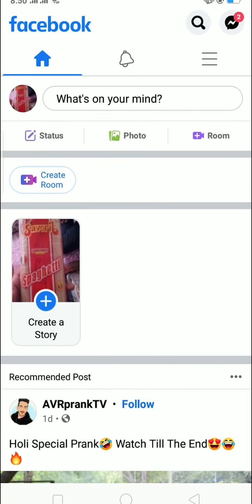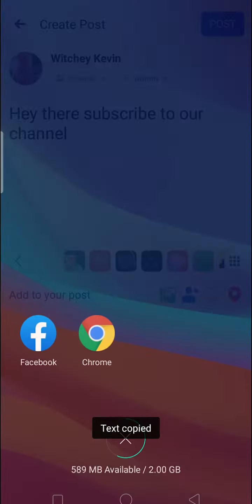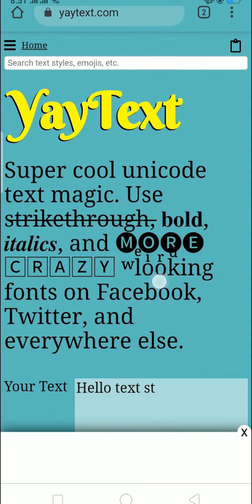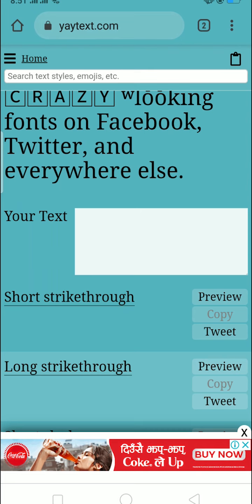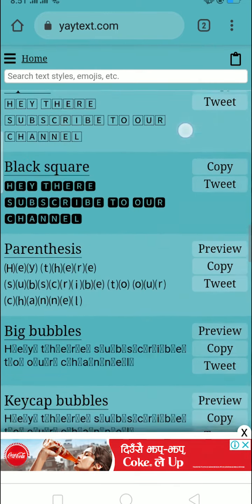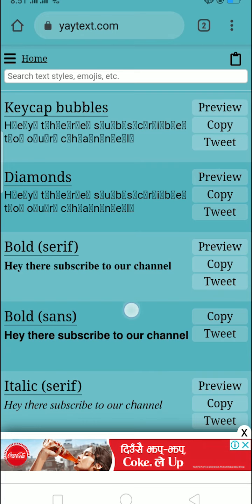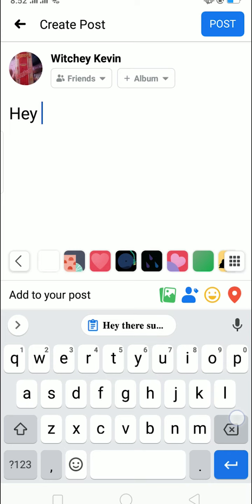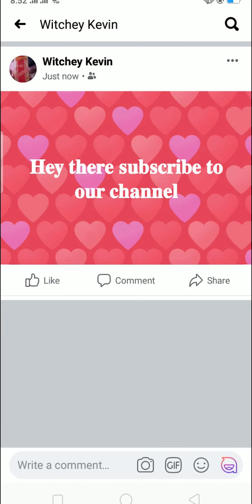How To Type Bold Text On Facebook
Bold text on facebook 2021

Did you know that you can type in bold format in facebook? Learn how to write in bold on facebook in 2021. You can use the bold format to make your post attractive and trendy as well. As you might know that facebook does not allows bold text. However, you can get it done by using the third party website i.e. and paste the text you want to bold.
Watch the video till the end to learn the process in detail.